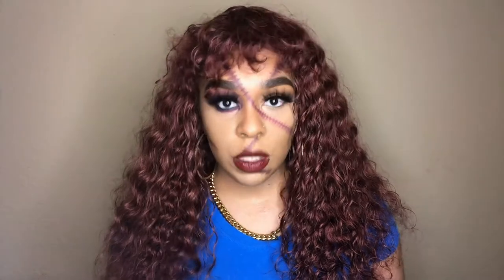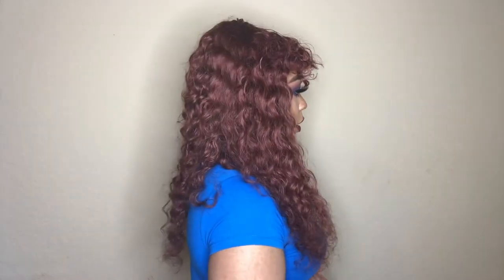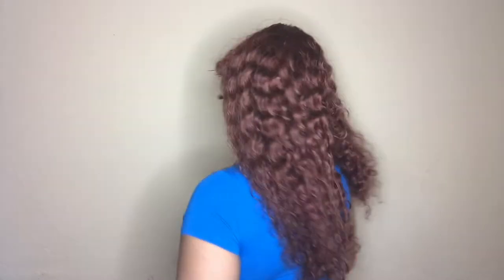HOT BEAUTY HAIR | REDDISH PURLE BROWN CURLY BANG WIG | HALLOWEEN EDITION | Lindsay Erin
● ▬▬ ♛Hot Beauty Hair, Happy 12th Anniversay♛ ▬▬  ●

➤Reddish Purple Brown Curly Bang Wig
Perfect color for Halloween~

➤Get Quality Hair Wig With Afterpay or Quadpay, 0 Interest.

• HOT BEAUTY HAIR | REDDISH PURLE BROWN CURLY BANG WIG | HALLOWEEN EDITION •

Useful Links 👇🏽

CODE: thelindsaye

CODE: thelindsaye

CODE: 2639A3

CODE: thelindsaye

CODE: lindsay10

CODE: lindsaye

CODE: thelindsaye

CODE: OURGLOWING